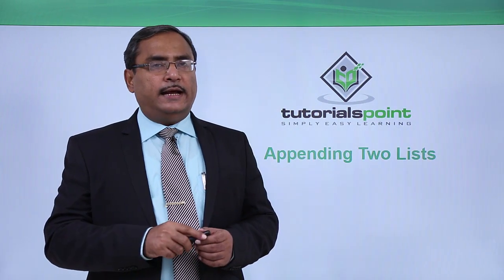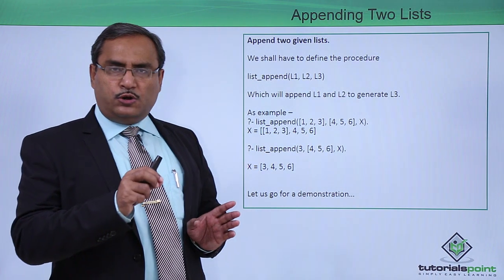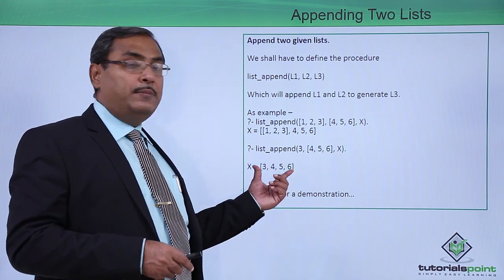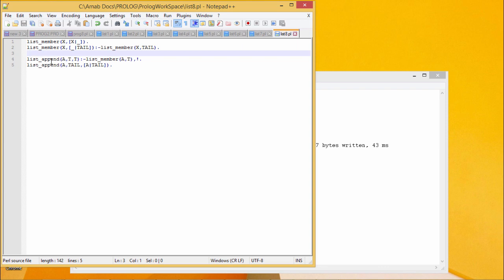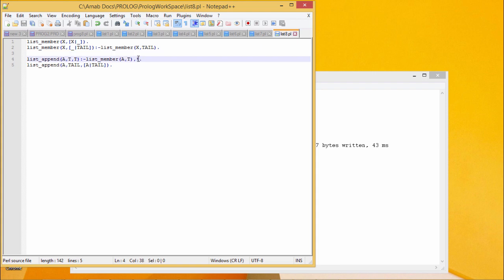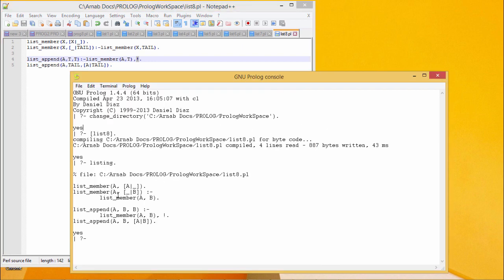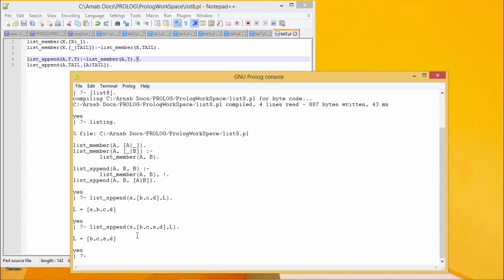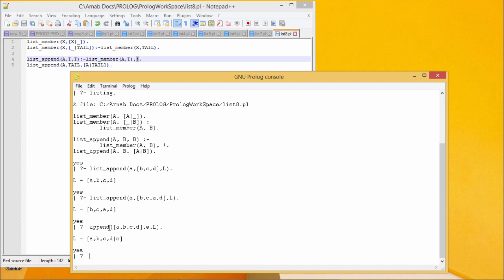Prolog - List Operations Append